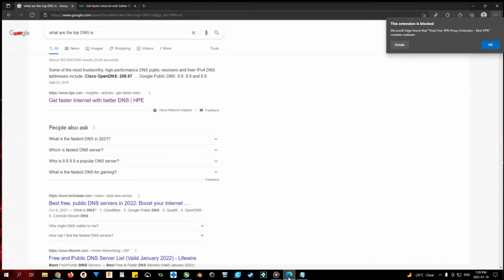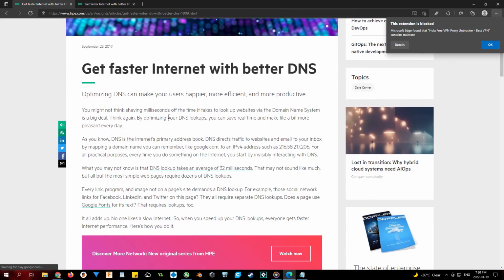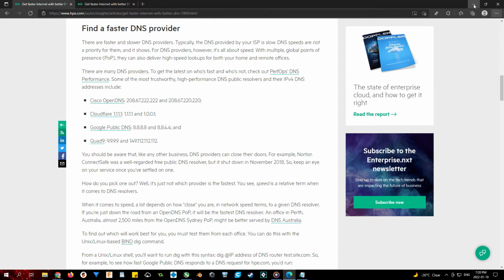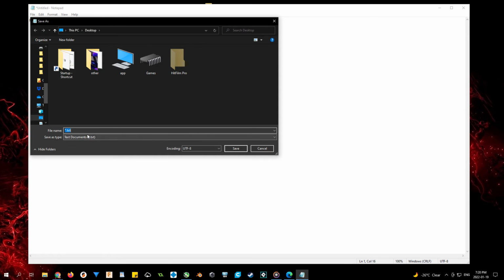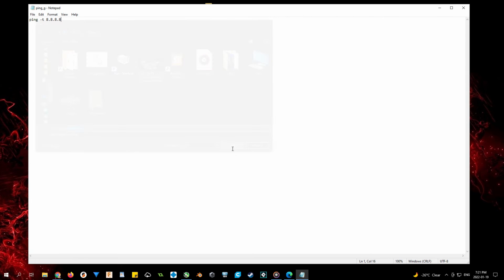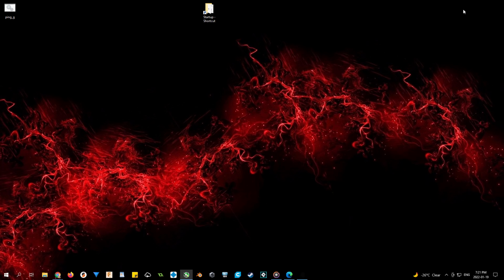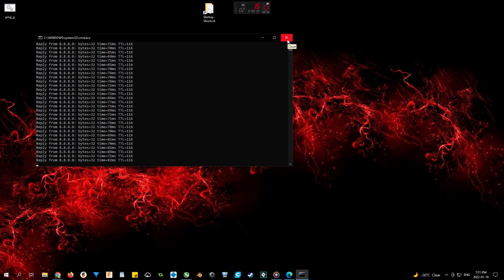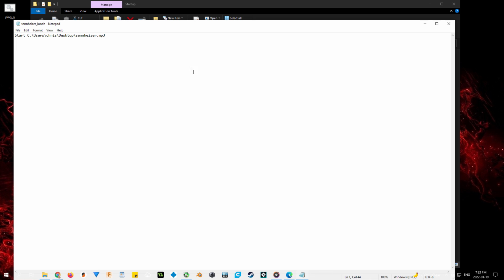tracking the Ping on your PC for troubleshooting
how to track your PC's ping to make sure your gaming servers aren't the problem using bat files